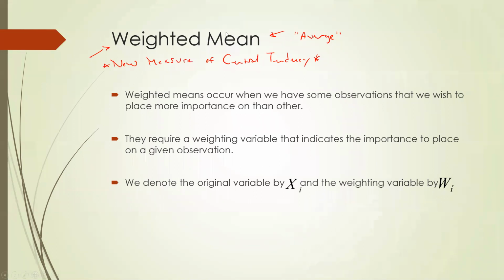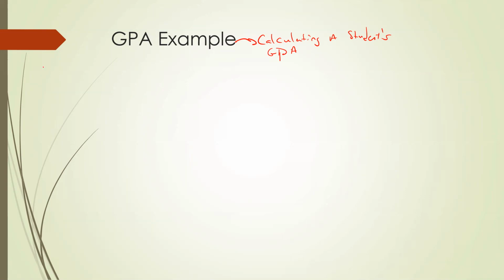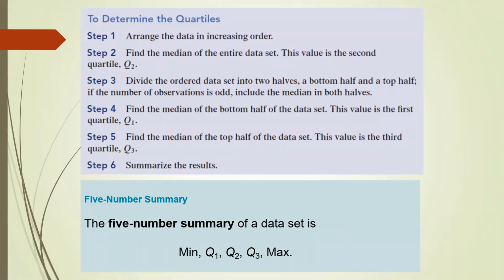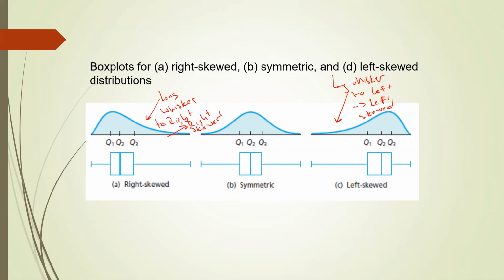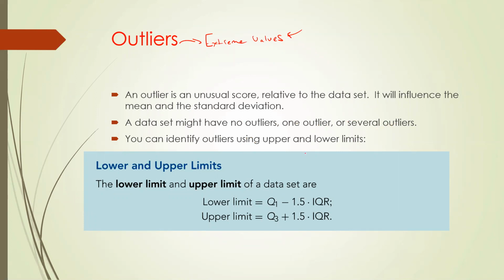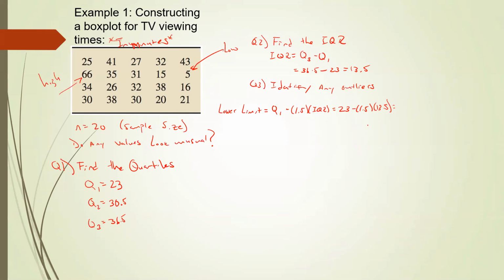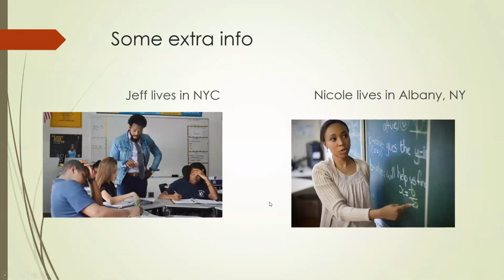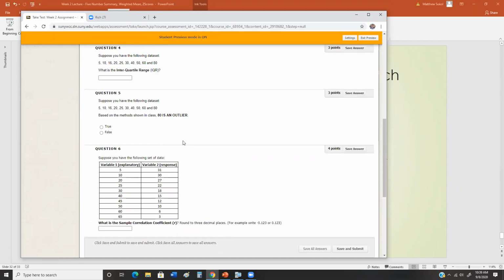MATH140: 9/08 - 9am - Class Recording